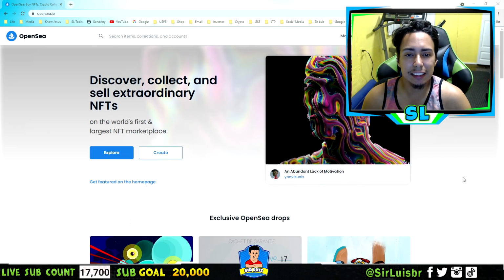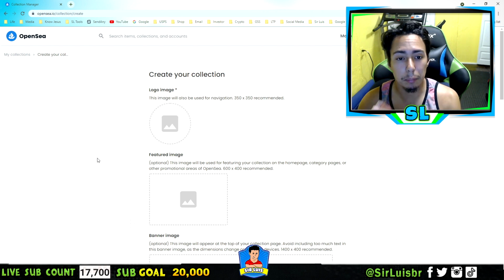How To Mint NFT On Opensea For Free No Gas Fees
How To Mint NFT On Opensea For Free No Gas Fees. In This Video I show you how to list nfts for free with no gas fees. You can list your nfts gas free. I show you step by step how to mint your nfts on opensea the biggest nft platform for free. Just follow my steps in this video and you should be able to list nfts for free on opensea.

My Favorite Crypto Apps Below ⬇
⬇ [Voyager] App ⬇

Timestamps ⬇
Intro

My Equipment 🔰